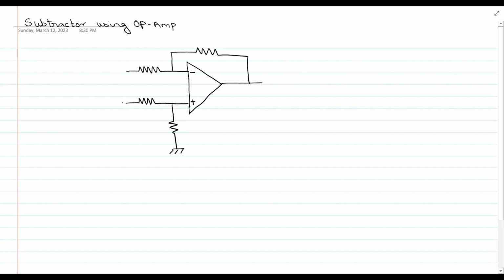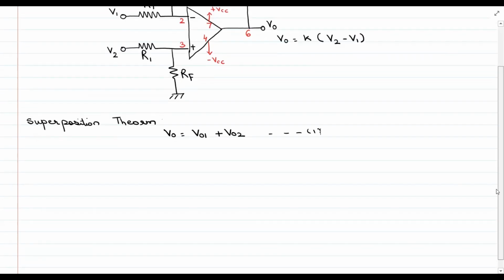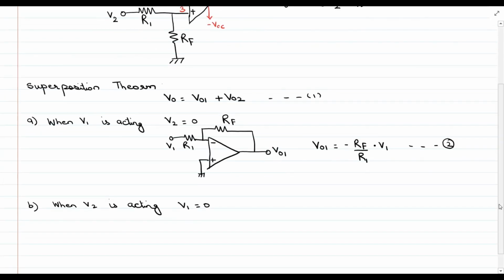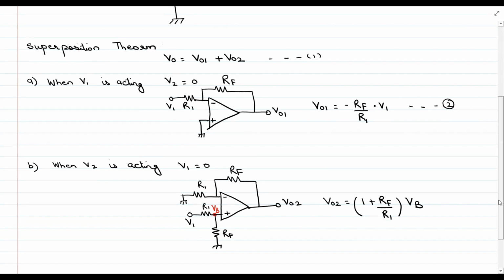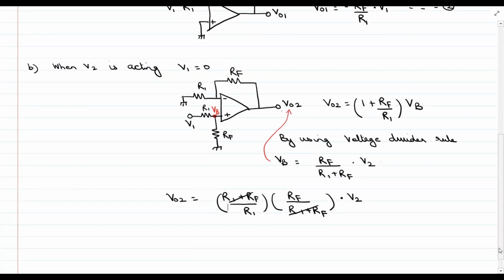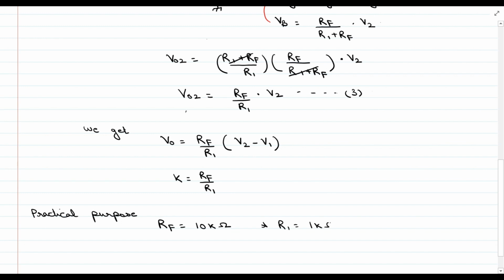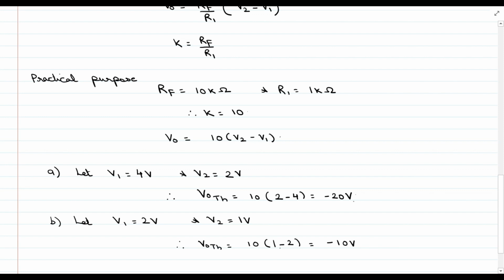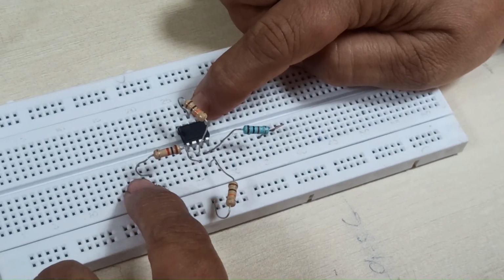Subtractor using OP AMP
The phase of output voltage is decided by the magnitude of the input voltages, if V2 greater than V1 than output is in phase
& if V2 less than V1 than output is inverted.